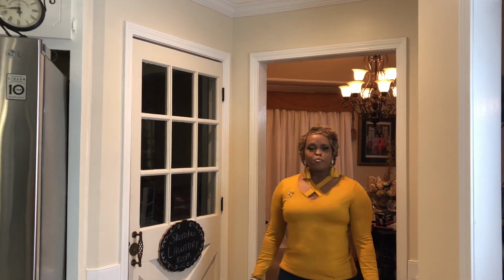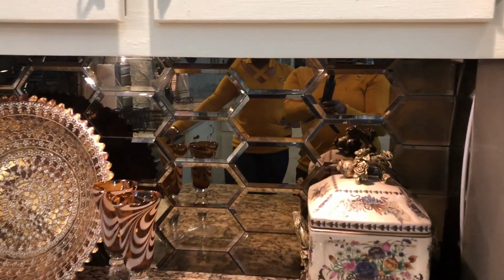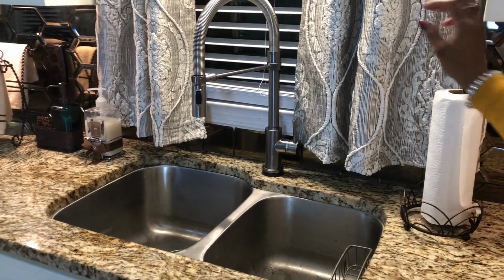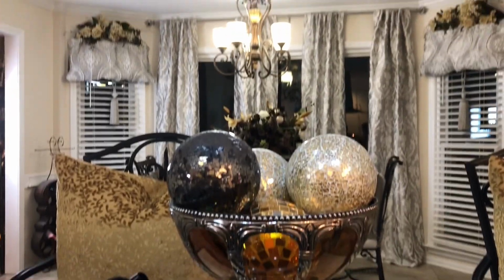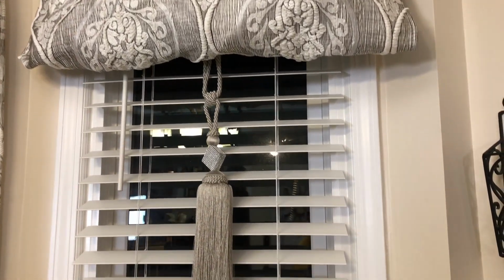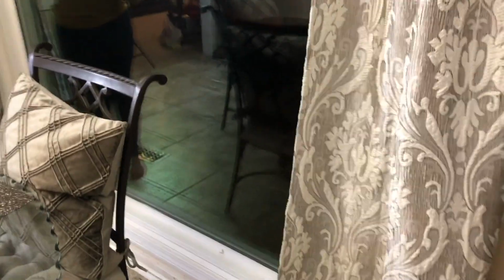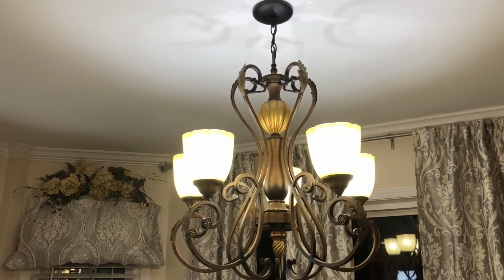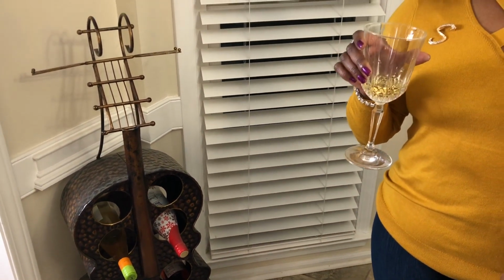Kitchen Tour after Renovation/Breakfast Nook/ Kitchen Decor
Hi Friends of the TWINS! You have seen a lot of Rhonda’s kitchen and today we’re sooo happy to give you a tour of Shonda’s renovated kitchen and breakfast area. She has been in her new house about two years and the renovations are finally done! Yay! 😊